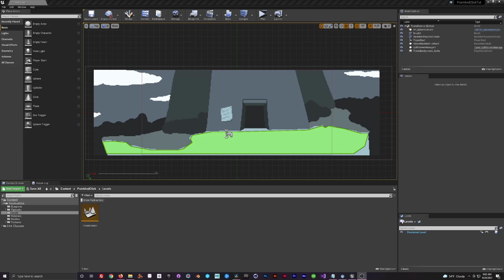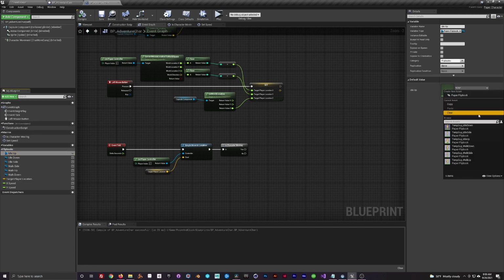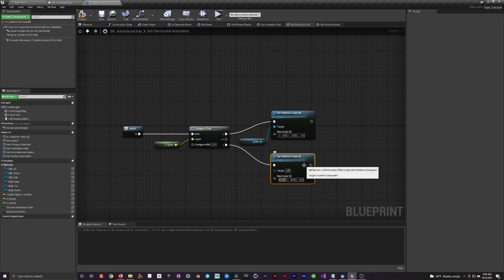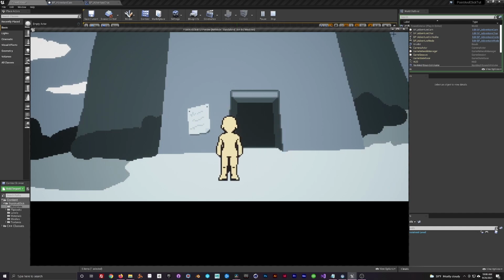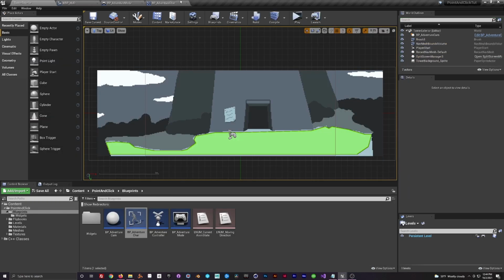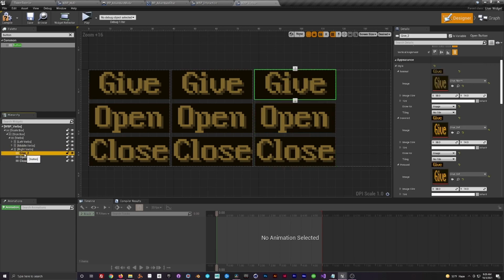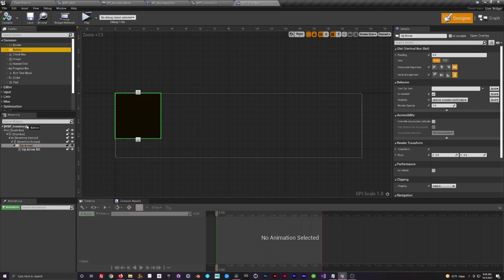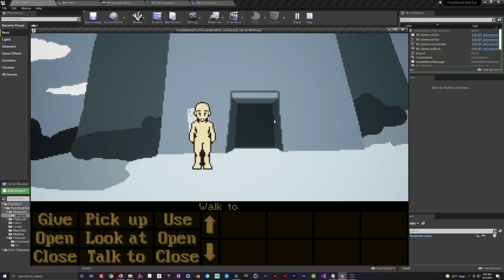Part 2 - Walking Animation and UI | 2D Point and Click Adventure Game in Unreal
In this video series, we will learn how to create a simple, old-school point and click adventure game in Unreal using verbs! Verbs sure are fun!

In this section, we will be polishing the walking animations and setting up the UI for use later.

Chapters:
0:00 Character Animation
14:03 UI Mockup